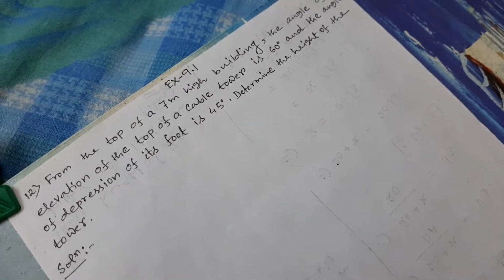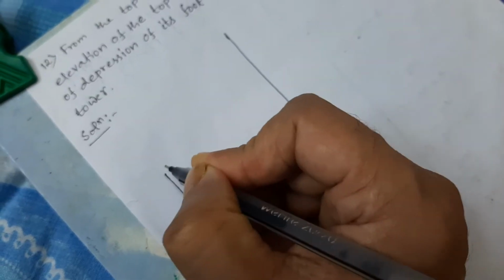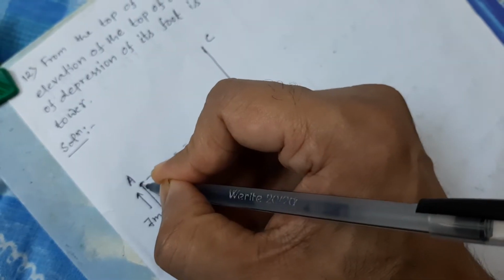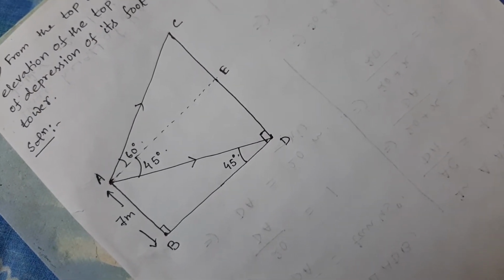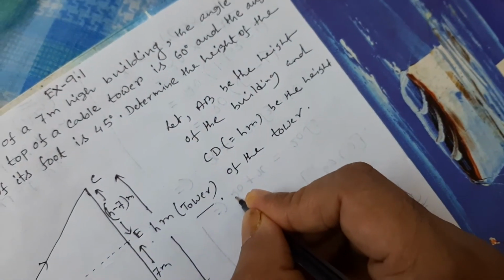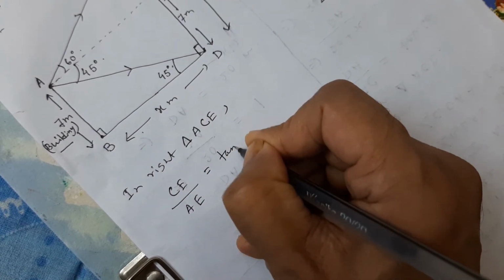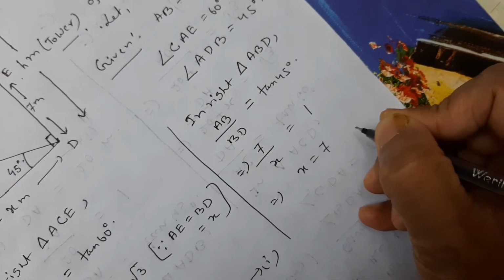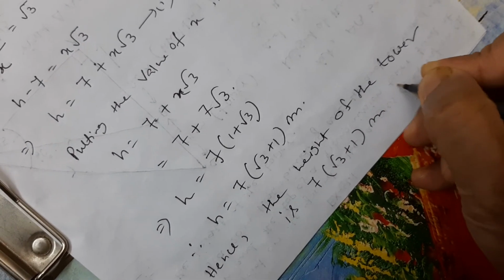Application of Trigonometry